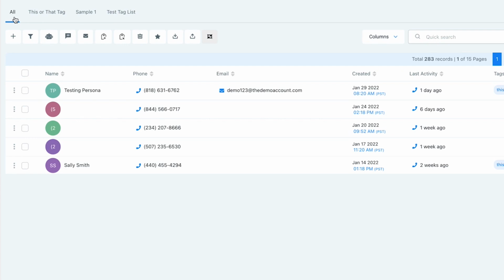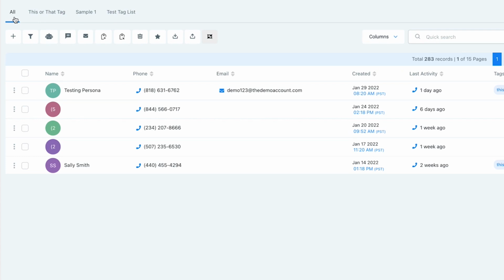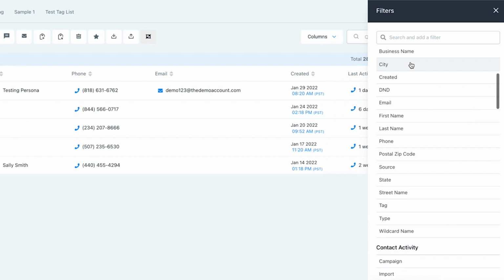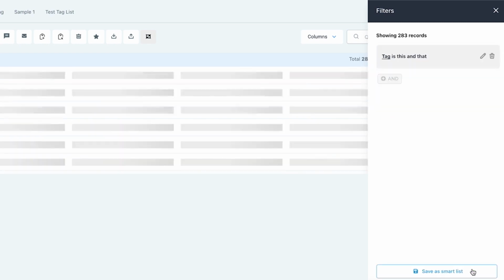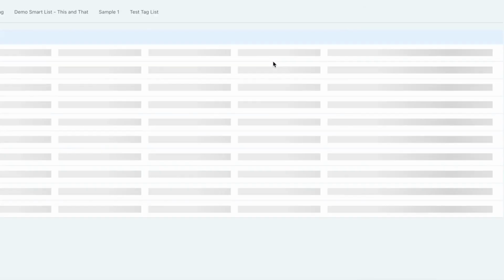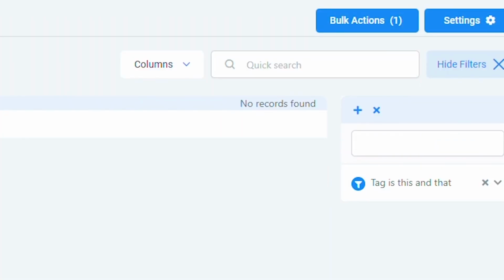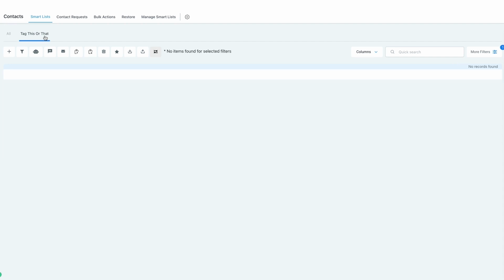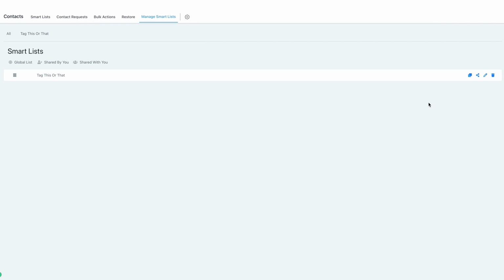How To Create and Edit Smart Lists in Media Shield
◼️ Smart Lists are a great way to organize contacts, by customizing filters to create 'lists' or categories of contacts.

You may use as many filters as you like, completely customizing the experience, and how thoroughly filtered you want contacts to be. You can keep it simple with one filter, for example - any leads with no activity in the last 60 days, OR leads with a particular tag. Or, you may also choose to add multiple filters, to further specify a particular group, such as leads with a particular tag, AND no activity in the last 60 days, AND with a particular area code in their phone number. The more filters you add, the more specific a list will be.

Follow these steps to learn how to create, edit, and use Smart Lists.

◼️ Part 1: Creating a Smart List

◾️ Step 1: Create a Smart List

- Navigate to CRM ➡️ Contacts/Smart Lists.
- Click More Filters

Depending on your system access, you may see Option A or Option B as shown below.

NOTE: Both options offer the same functionality, they just feature different visual displays.

▪️ Option A

- Choose one or more filters from the list that pops out from the right side of the screen.
- You may search for a filter or scroll through the list (which is categorized into different sections, beginning with “Most Used” at the top).
- When you click into a filter, fill out the appropriate information as requested.
- In this example, we’ve selected “Business Name” and filtered by “is not empty” so the filter will find anyone with any Business Name in that field.
- Click “Apply” to save your filter.
- On the next screen, you may edit or delete the filter using the icons.
- You may also add one or more additional filters. Click “AND” to add another filter.
- As you add filters, you can see them ‘building’ as a list on the right side of the screen in the filter window. This gives you a preview of how the filters are set up.
- At the bottom of the window, click “Save as smart list” to save the filter(s) as a permanent list in your system. (You can always edit or delete this list later.)

▪️ Option B

- Select "More Filters" on the right side of the screen.
- Choose one or more filters from the dropdown, and fill out the information accordingly to add a filter. In this example, we filtered by "Tag Is" and chose the tag we wanted to search by.
- Repeat the steps above if you want to add additional filters.
- Once you've applied the filter(s), you wish to use, click the + icon to add this as a new Smart List.
- You will now be able to click through all your Smart Lists as tabs on the top of the contact page.

◼️ Part 2: Accessing, Editing, and Duplicating Smart Lists

◾️ Step 1: Accessing Your Smart Lists

- Within the Contacts section of your system, the default view is "All".
- Click the name of a Smart List at the top, to view that tab / Smart List.

◾️ Step 2: Editing and Duplicating Your Existing Smart Lists

- Click into an existing Smart List
- The filters that are saved for that Smart List will appear on the right-hand side.
- Click the trash can icon (Option A) or X (Option B) to delete a filter.
- Click the pencil icon (Option A) or dropdown arrow (Option B) to edit a filter.
- Then, click the Save icon to save your changes, the + icon to save the changes as a new list, or the undo arrow to undo any unsaved actions you just did.

◾️ Step 3: Smart List Settings

- Navigate to "Manage Smart Lists" in the top right of the Contacts page.
- Here you'll see a list of your Smart Lists.
- You can copy, share, edit the name, or delete a Smart List using the icons on the right.